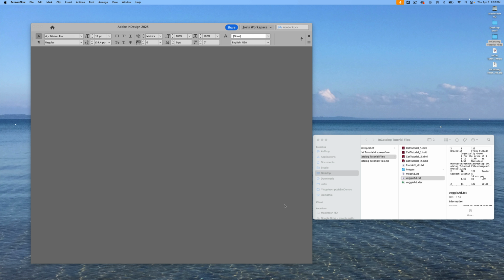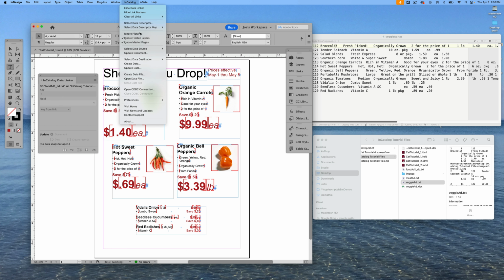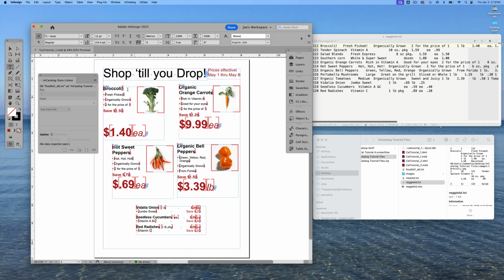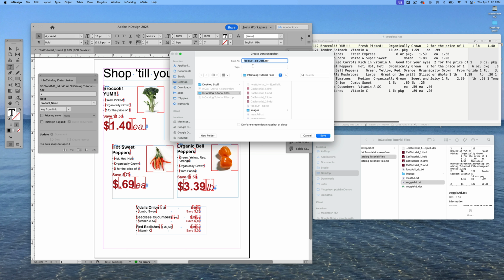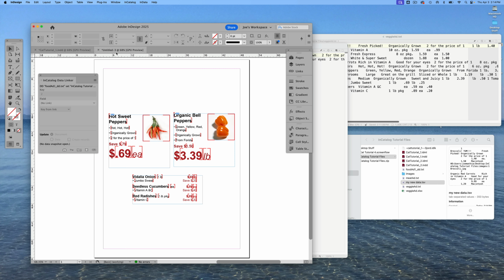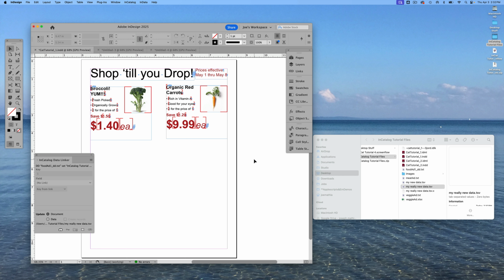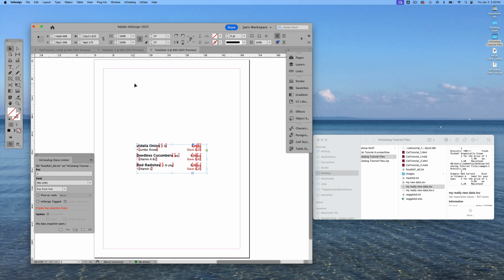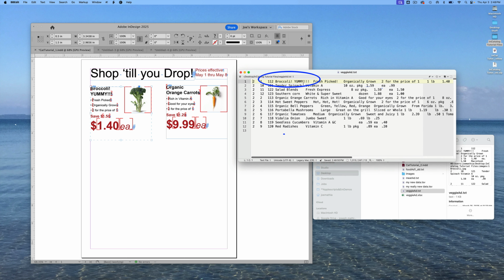InCatalog tutorial 4 — updating data from contents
In this fourth tutorial, we cover updating your data from your linked document contents.